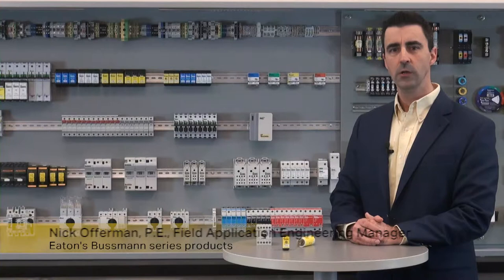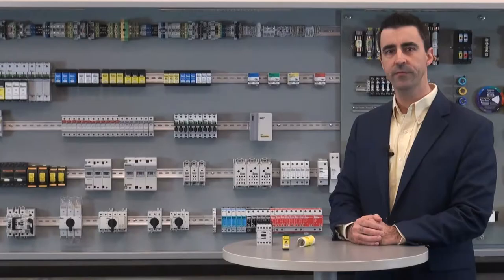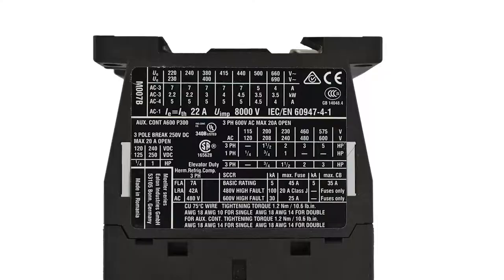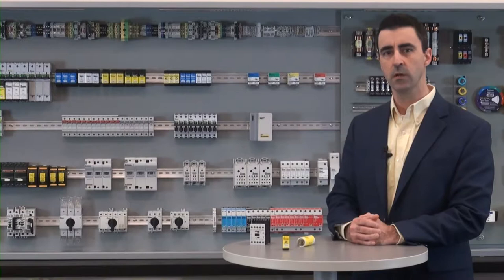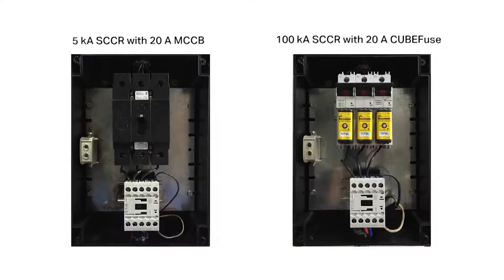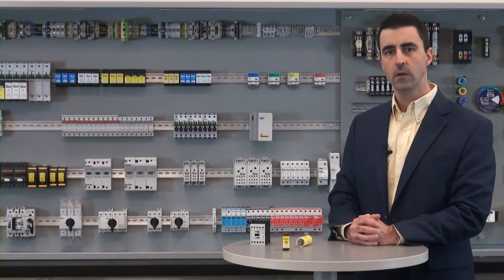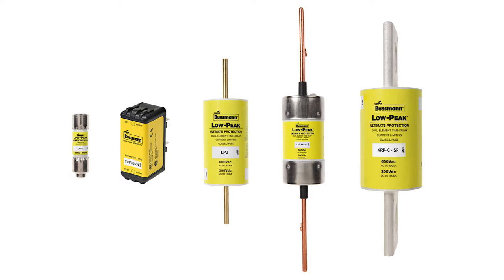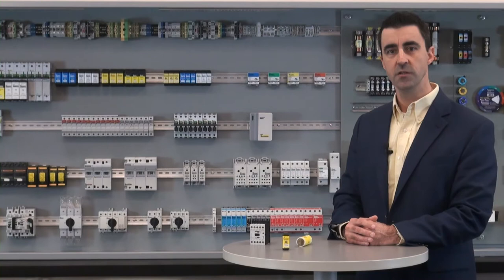Bussmann series Fuseology - Current limitation and SCCR (Module-13)